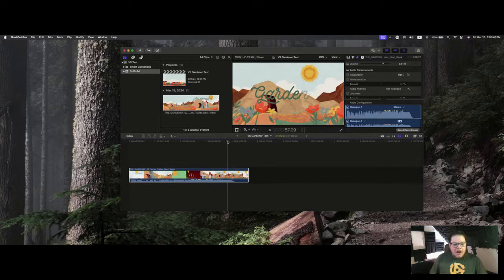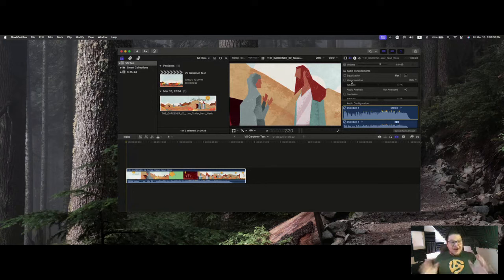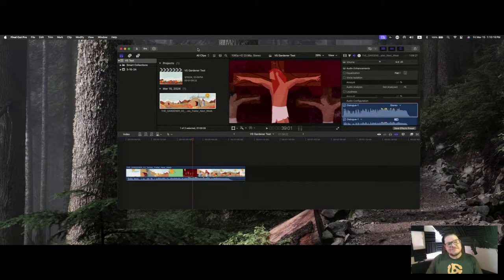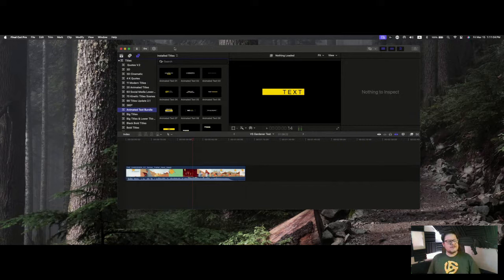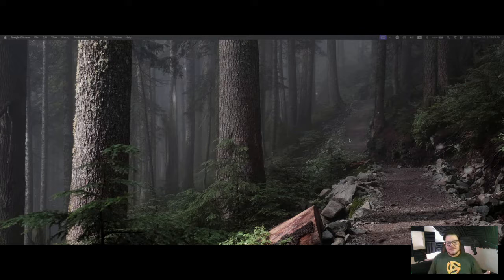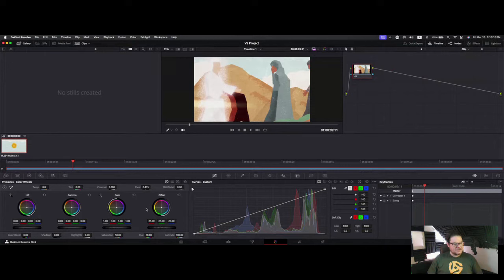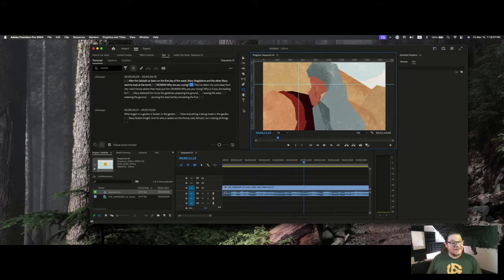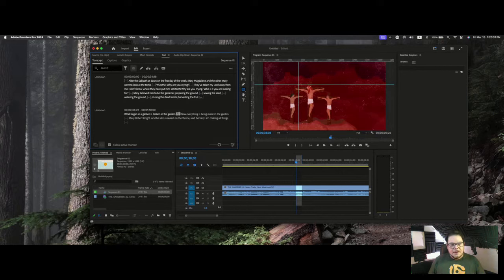VS: Final Cut Pro / Adobe Premiere / DaVinci Resolve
Mark Harvard compares popular video editing programs for use in the church communications world.